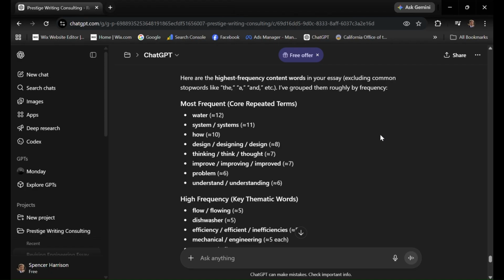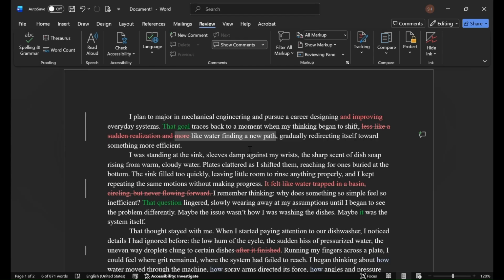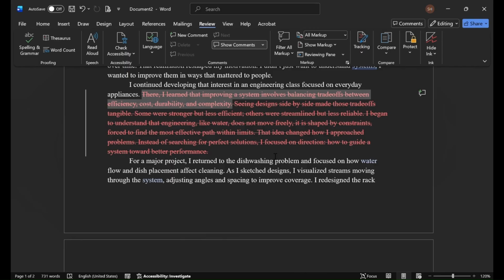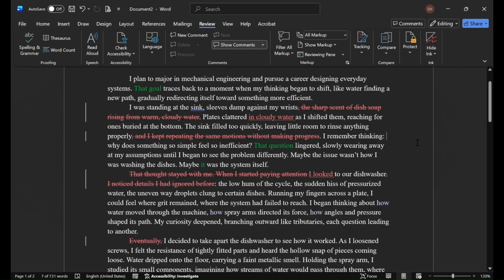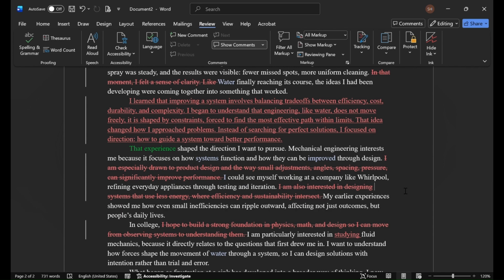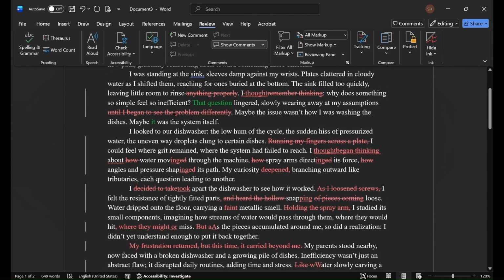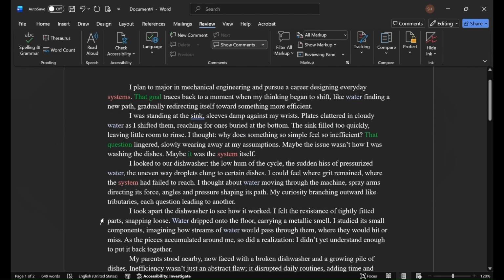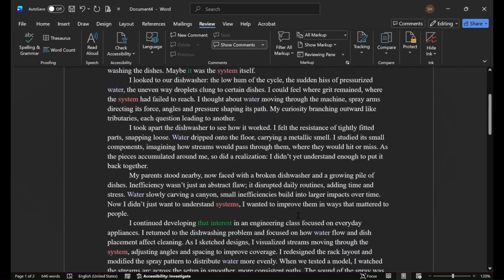College Essay: Steps 9-10 - Cutting & Editing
In this video, I walk through steps 9-10 of my 10-step college essay drafting process using a real example from a student interested in engineering. You’ll see how I go through the process of cutting nonessential content to meet the word limit and ensure the essay is cohesive and flows properly.

If you want help going deeper, I work with students through a structured 10-draft coaching program designed to take your essay from idea to a standout final draft.